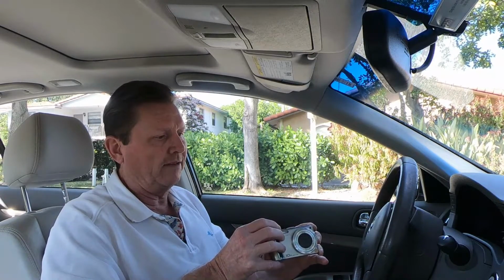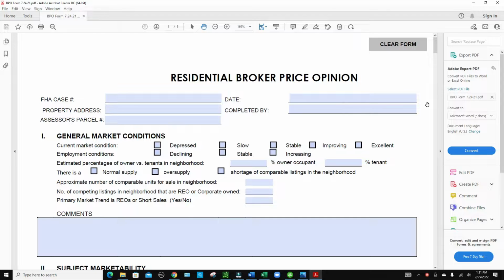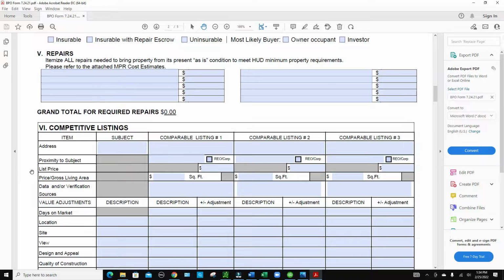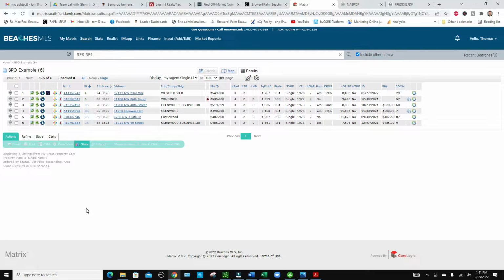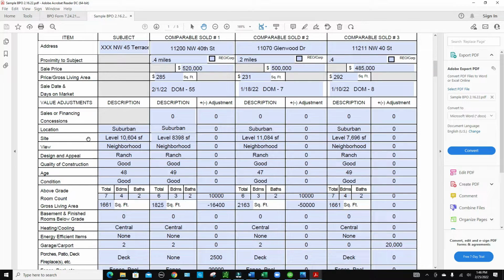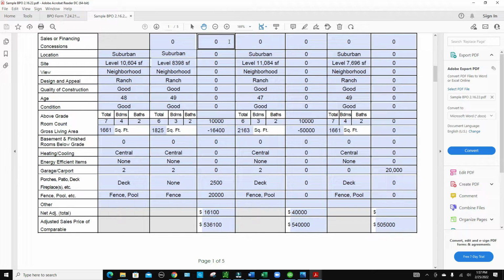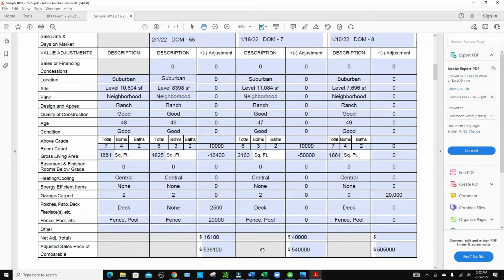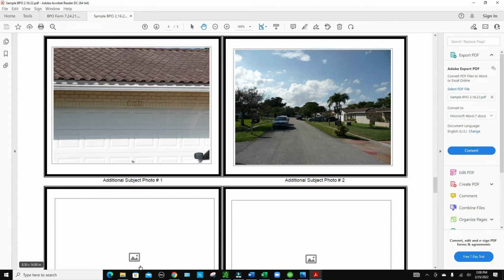Broker Price Opinion Training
Broker Price Opinion training for REO Agents. If you want to get REO listings you need to learn how to create BPOs. In this 30 minute training video I walk you through all the steps you need to take to complete a quality broker price opinion.

To download a copy of this BPO along with the standards and guidelines you need to join my new Facebook Group. You will find them posted there.

Video Chapters
00:00 Broker Price Opinion Training Intro
00:36 Drive-by BPOs vs Interior BPOs
01:22 How much can you make doing BPOs?
02:35 BPO photography
07:06 BPO forms
11:55 How to choose comparable properties for your BPO
19:19 Rating property condition on your BPO
21:43 Making value adjustments and reconciling your BPO
27:08 Determining value and commentary

The views and opinions expressed on this channel are solely those of Tom Day, and NOT EXP Realty.